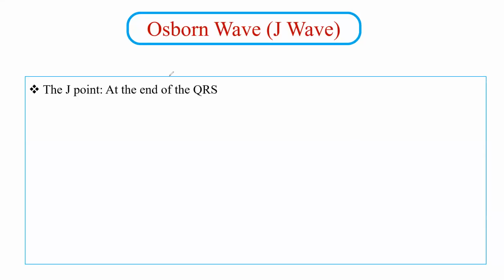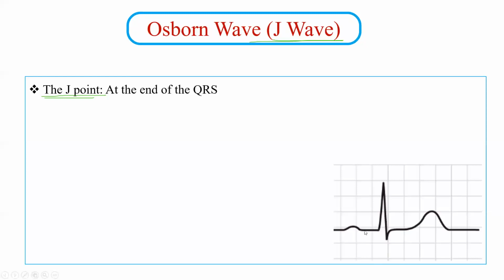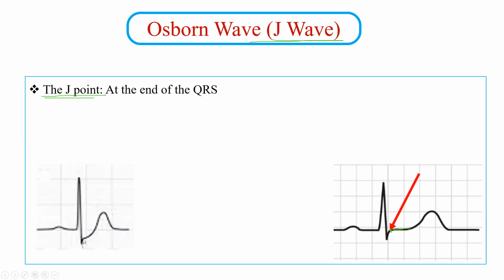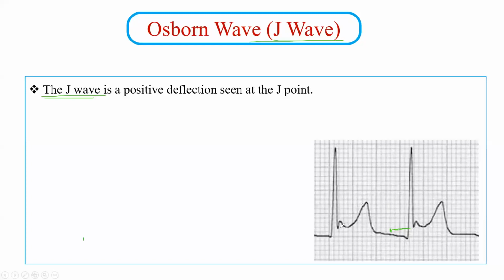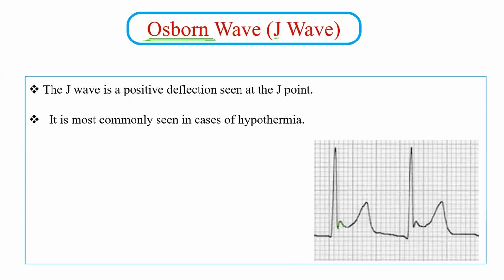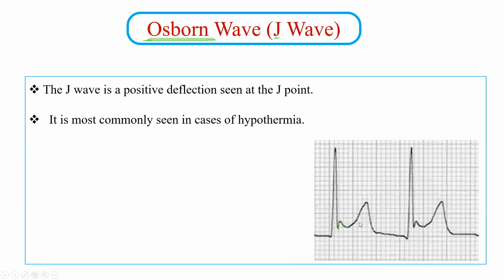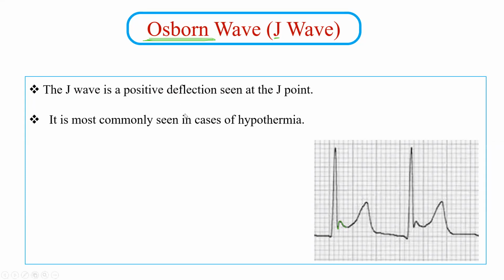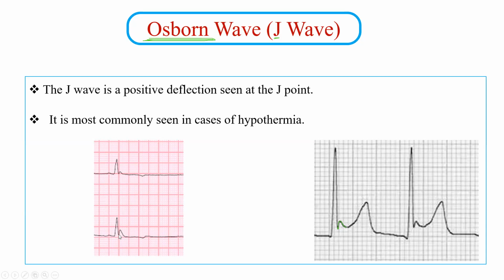The J wave - Osborn wave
📘 MedRapid EKG Mastery Series - Lesson 8: Demystifying J Waves (Osborne Waves) 📘

Welcome to the eighth installment of MedRapid's EKG Mastery Series! In this lesson, we unravel the mysteries of J waves, also known as Osborne waves, in Electrocardiography (ECG or EKG). Explore the characteristics, interpretation, and clinical significance of J waves as we guide you through a comprehensive understanding.